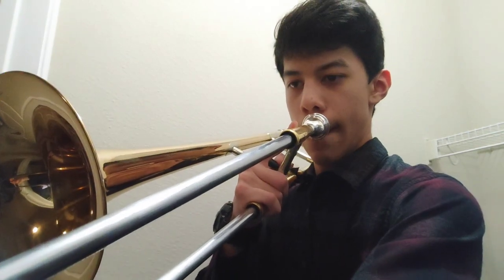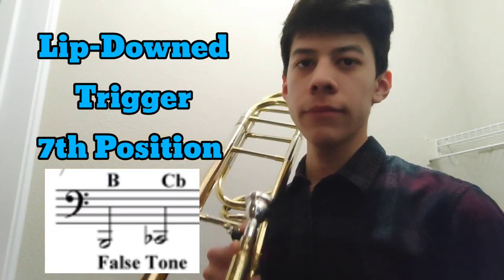Revisiting Low Notes/Pedal Notes on Trombone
(Late Merry Christmas and Happy New Year btw 🍷 🎉)

Intro: Chilled by Dj Quads